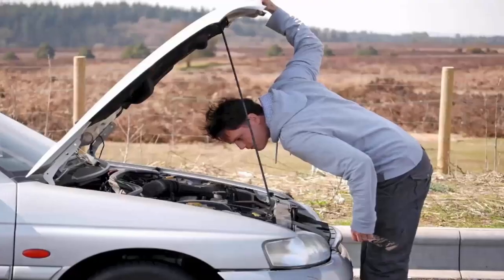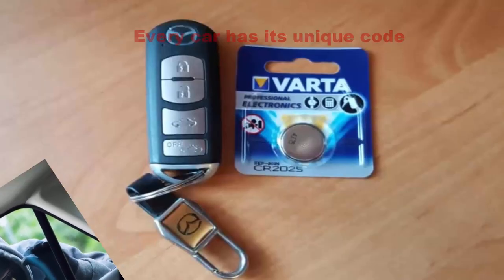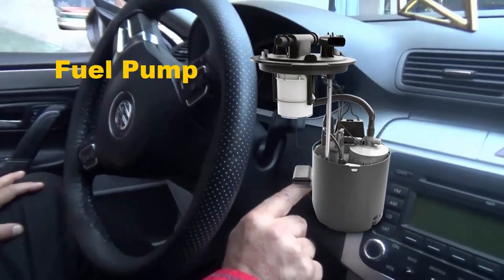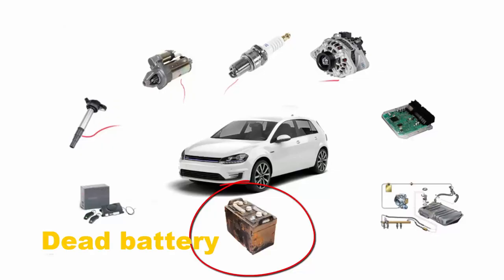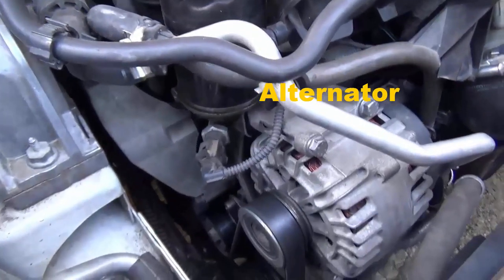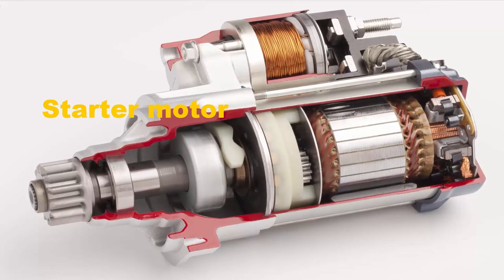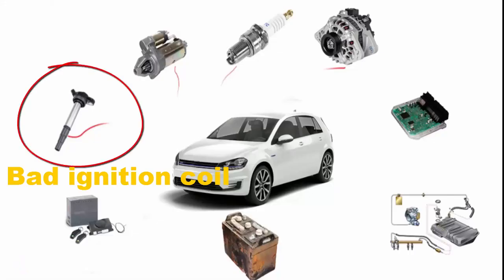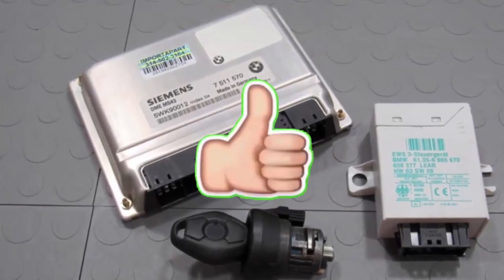Car is not starting - Car does not Start? Reasons Why Your Car does not Start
Car is not starting - What happens when your car does not start? Reasons Why Your Car does not Start

"Car is not starting - What happens when your car does not start?